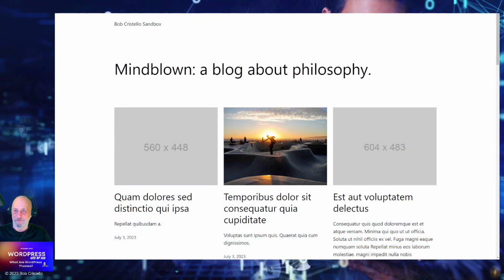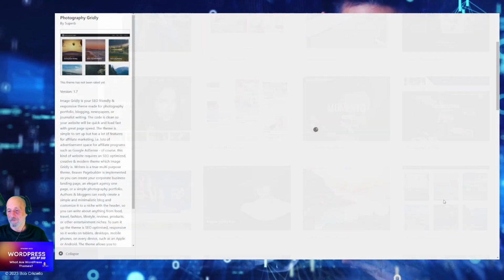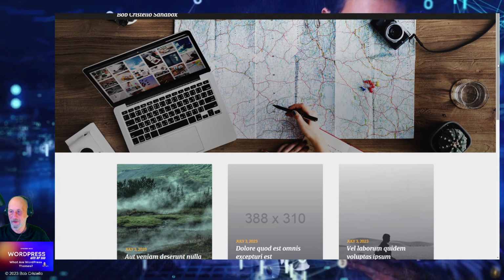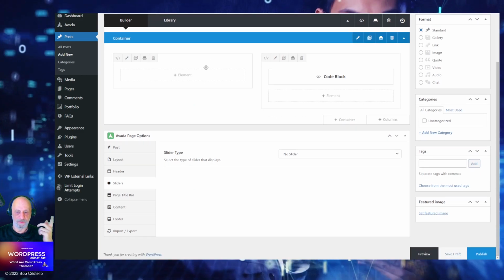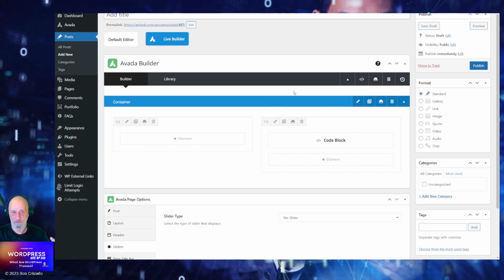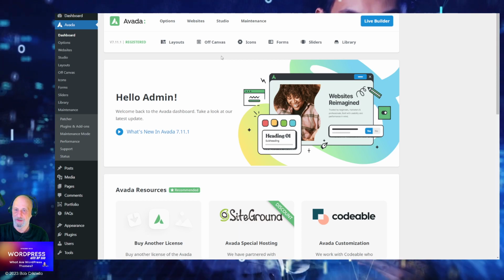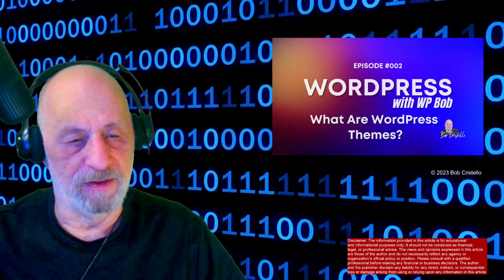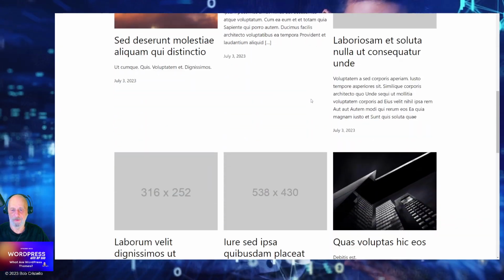WordPress with WP Bob - Episode 2 - What Are WordPress Themes?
My name is Bob Cristello, and I am a WordPress Architect. Welcome back to WordPress with WP Bob. In this episode, titled "What are WordPress Themes?" I will delve into the intricacies of WordPress themes, their extensibility, and the differences between free and paid themes and explore code architectures for WordPress themes.

WordPress themes play a pivotal role in shaping a WordPress website's visual appearance and functionality. A theme acts as a framework, providing a consistent layout, design elements, and styling options to create a cohesive user experience. It defines the overall structure and presentation of the website, including the header, footer, sidebars, menus, and content areas.

One of the remarkable aspects of WordPress themes is their extensibility. Themes are highly customizable and can be modified to suit specific requirements. They offer various options to personalize the website's appearance, such as selecting color schemes, typography, and layout configurations. By leveraging the power of themes, WordPress users can create unique and tailored websites that align with their brand identity or business goals.

Regarding WordPress themes, there are two primary categories: free and paid. As the name suggests, free themes are available at no cost and can be easily installed directly from the WordPress theme repository. These themes provide a great starting point for beginners or those with limited budgets. While free themes offer basic functionality and design options, they may lack advanced features and customization capabilities in premium themes.

On the other hand, paid themes, also known as premium or commercial themes, are designed by professional developers and offer a more comprehensive array of features, enhanced customization options, and dedicated support. These themes often come with additional functionalities like advanced page builders, pre-designed templates, e-commerce integration, and compatibility with popular plugins. Paid themes are ideal for businesses or individuals seeking a more sophisticated and unique online presence.

As a WordPress professional, understanding the underlying code architecture of themes is crucial. WordPress themes are primarily built using a combination of PHP, HTML, CSS, and JavaScript. PHP, a server-side scripting language, is the backbone of WordPress themes, providing dynamic functionality and interacting with the WordPress core. HTML and CSS handle the structure and presentation of the theme, while JavaScript adds interactivity and enhances user experience.

WordPress follows a template hierarchy, which defines the order in which theme files are loaded and displayed. This hierarchy enables developers to override specific sections of a theme by creating custom template files. By leveraging this hierarchy and utilizing various WordPress template tags, developers can achieve fine-grained control over the appearance and behavior of their websites.

WordPress offers a robust system of hooks and filters to further extend the themes' capabilities. Hooks allow developers to insert or modify code at specific points in the theme's execution flow, while filters enable them to modify data before it is displayed. These extensibility features empower developers to create custom functionalities, integrate third-party plugins, and enhance their WordPress websites' overall performance and usability.

In conclusion, WordPress themes are the building blocks for creating visually appealing and functional websites. They offer extensive customization options, enabling users to tailor their websites to meet specific needs. Free themes provide a cost-effective starting point, while paid themes offer advanced features and dedicated support. Understanding the code architecture behind WordPress themes is crucial for developers to create custom solutions and leverage the platform's full potential. Join me in the next episode, where we will explore the world of WordPress plugins and their role in extending the functionality of WordPress websites. Thank you for tuning in to WordPress with WP Bob!